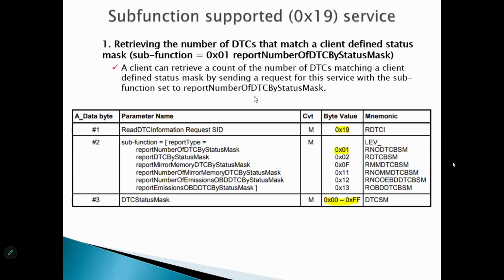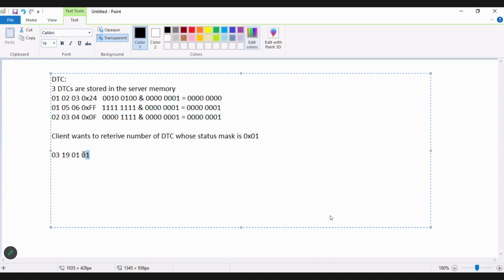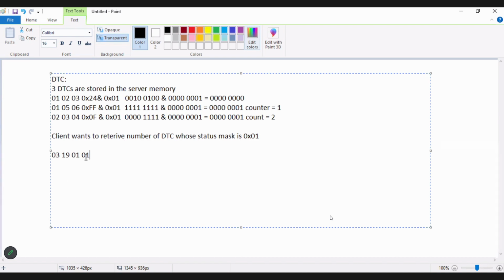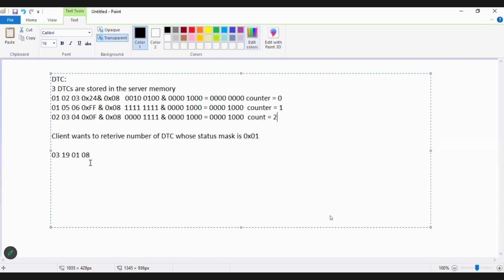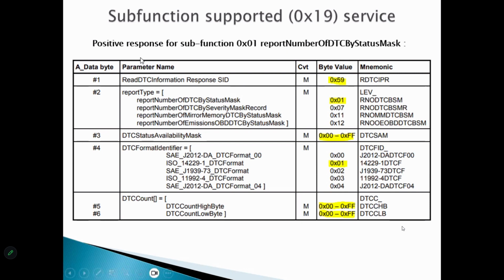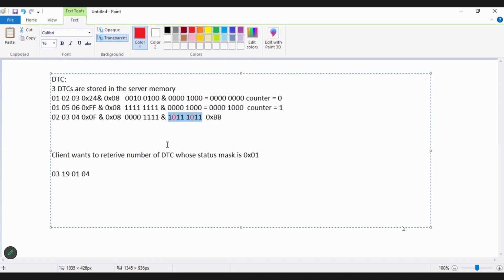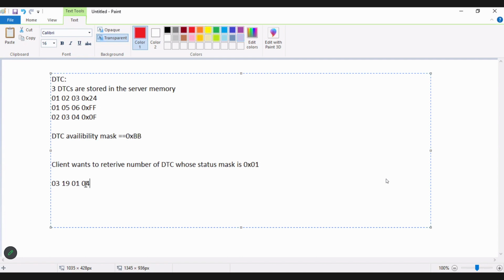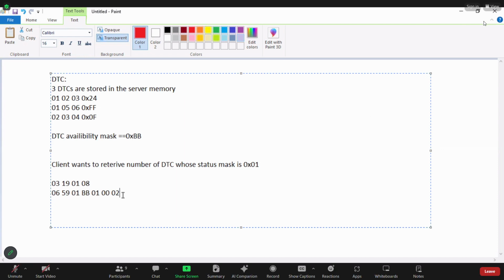Zoom Meeting 2023 10 10 08 30 08 24